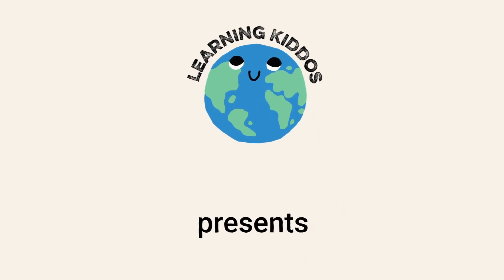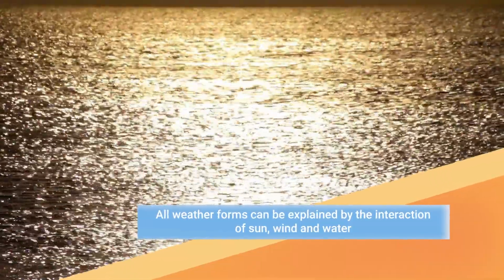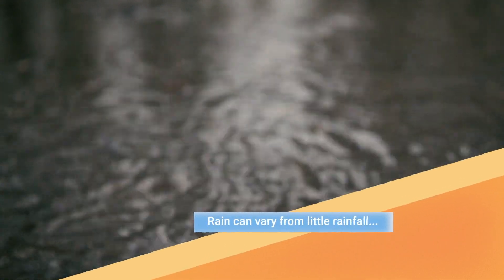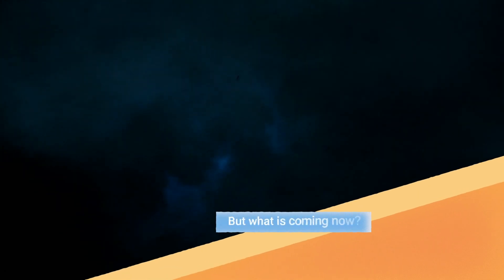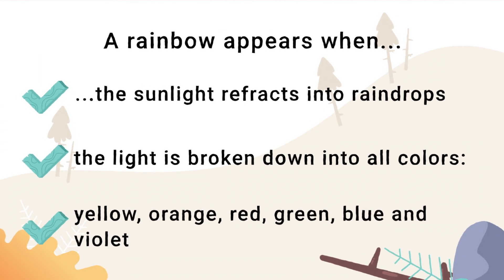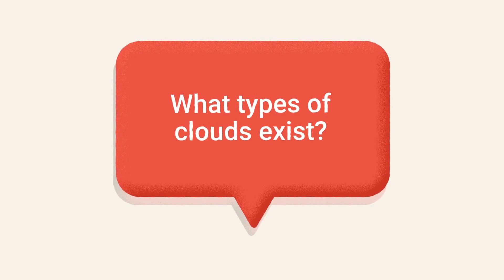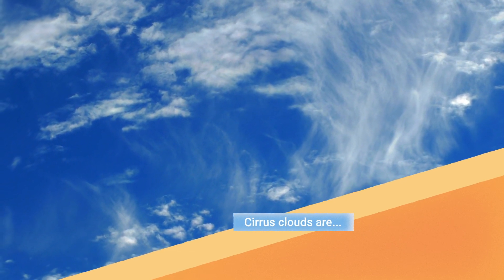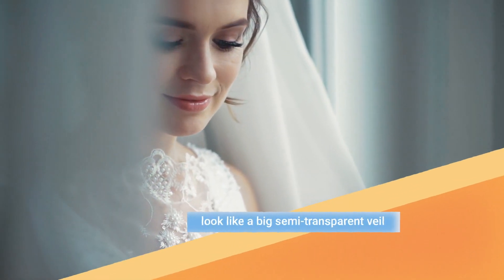How storm comes - learn about the weather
This short video about how storm comes, perfect for kids in kindergarten, pre-school and elementary school explains our weather. Learn more about different weather forms, how storm comes and what types of clouds exist. Perfect for homeschooling, too. Have fun watching!

00:00 Begin of the video
00:28 Weather forms
00:44 Sunshine
01:52 Rain
02:24 Thunder and lightning
03:02 Rainbow
03:22 Snow
04:26 Types of clouds
04:48 Cirrus clouds
05:13 Cumulus clouds
05:36 Stratus clouds
05:59 Fun weather activities

Credits: Video Content - Renderforest and StoryBlocks, Illustrations & Text - Marie Dautel, Voice-Over - Shannon